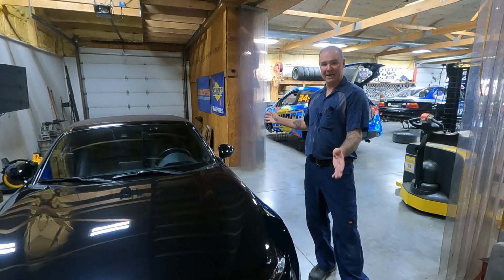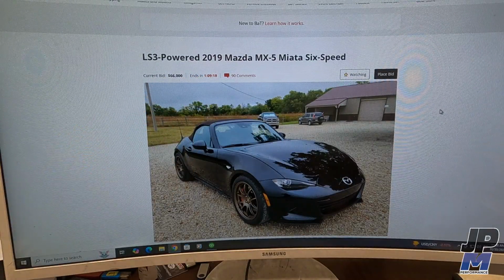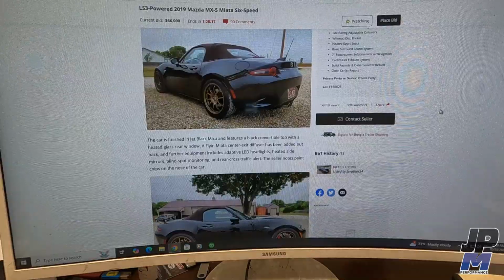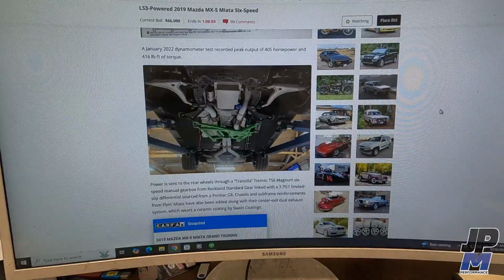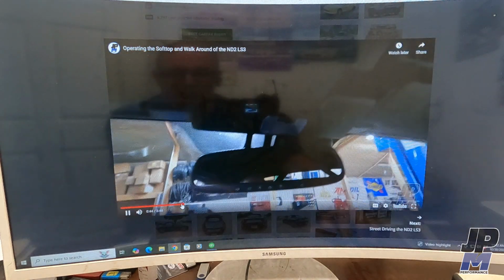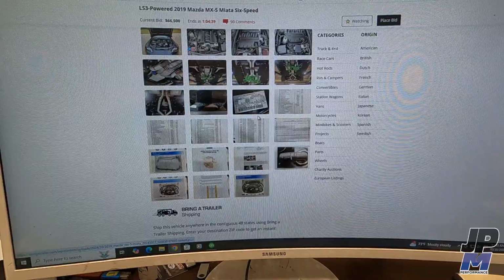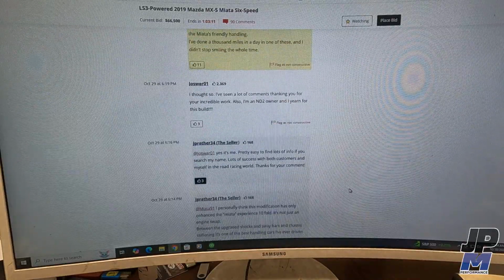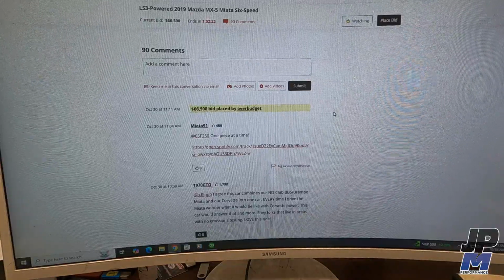Bring A Trailer, Done the RIGHT way!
Sometimes, people simply try too hard to do the right thing, and it winds up hurting the desired effect. The simple steps outlined here will help you get the best presentation so potential buyers can get their wallets out and buy your car, motorcycle, boat, tractor, or whatever vehicle you have hanging around your garage!